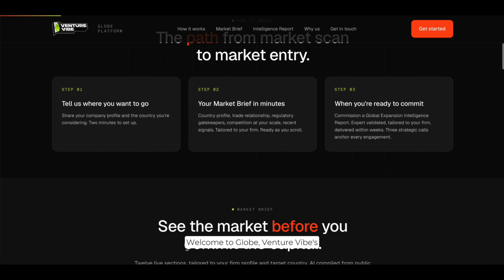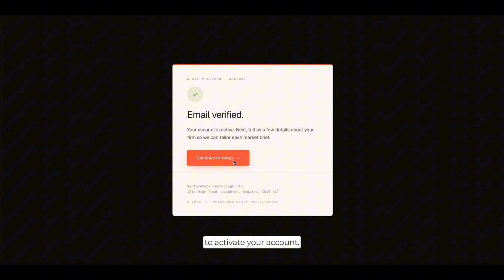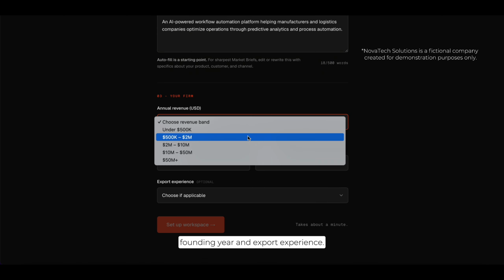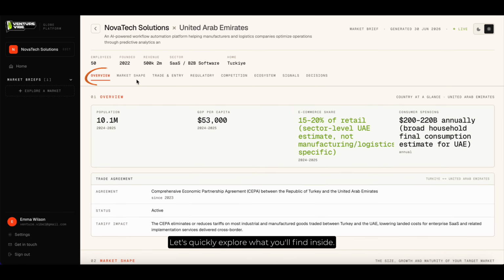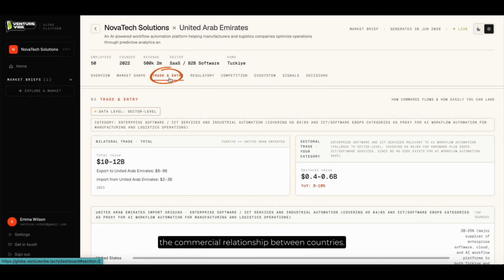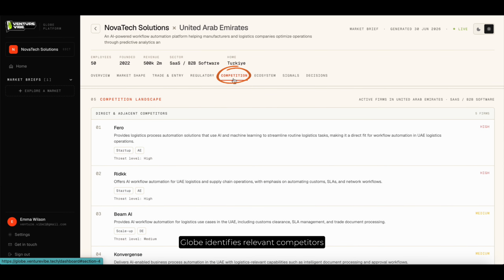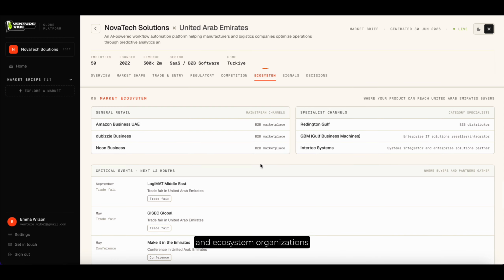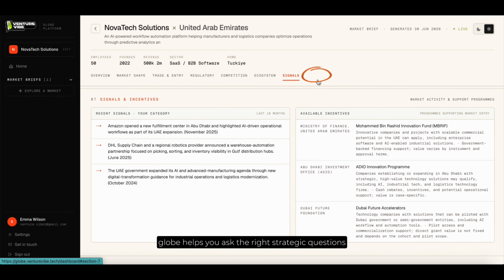🌍 How to Use GLOBE | AI-Powered Global Market Access Intelligence Platform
Thinking about expanding into a new international market?

In this tutorial, you'll learn how to use GLOBE, Venture Vibe's AI-powered Global Market Access Intelligence Platform, to generate a free market brief in just a few minutes.

In this video, you'll see how to:

✅ Create your free GLOBE account
✅ Verify your email and set up your company profile
✅ Generate your first Market Brief
✅ Explore market size, regulations, competitors, ecosystem partners, incentives, and more
✅ Understand how GLOBE helps businesses make data-driven global expansion decisions

The free version provides an AI-powered overview of your target market.

If you're looking for a comprehensive Global Market Access Intelligence Report, validated local insights, expert guidance, and tailored market entry support, simply get in touch with the Venture Vibe team.